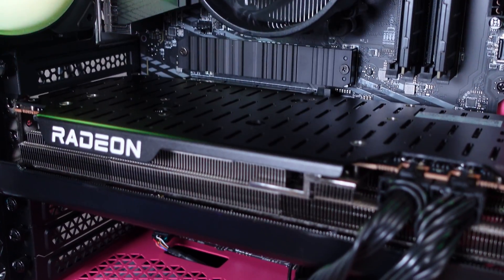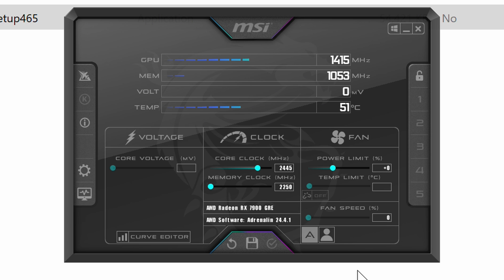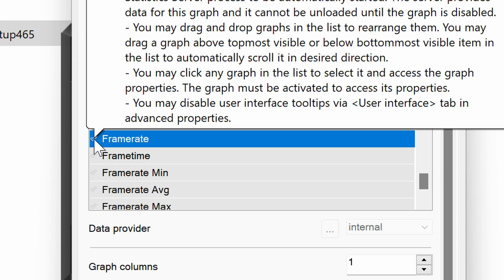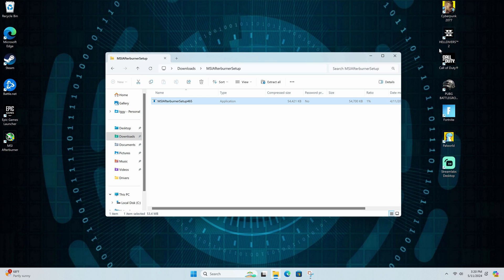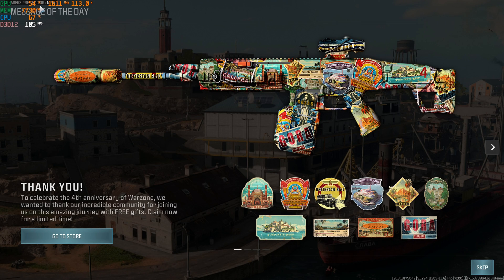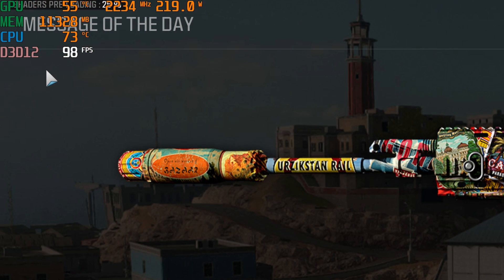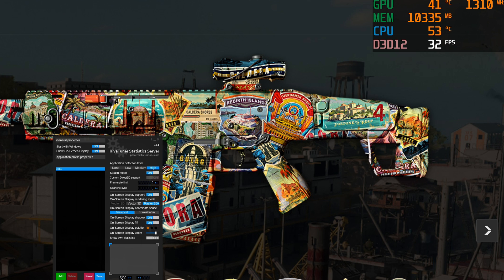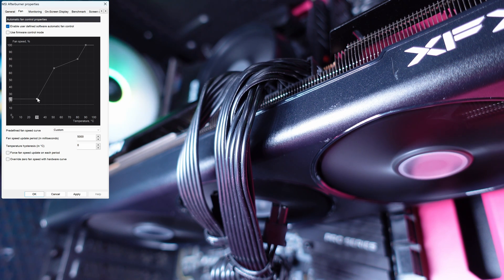How to Show FPS in Every Game - FPS, GPU and CPU Usage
Learn how to monitor your graphics card's performance while gaming!  Discover how to display the frames per second, temperature, memory usage, and more on screen in games.

This will help you on how to check pc performance.

0:00 How to Show FPS in Every Game - FPS, GPU and CPU Usage
0:23 How to Download MSI Afterburner
1:05 How to Configure MSI Afterburner
2:32 How to Update Riva Tuner
3:15 How to open MSI Afterburner
3:37 How to configure Riva Tuner for FPS Counter
4:15 Playing Call of Duty with MSI Afterburner Showing FPS
4:56 How to move the FPS Counter in MSI Afterburner
7:15 Setting up Fan Curves

✅ M.2 SSD
✅ DDR4 DRAM
✅ Power Supply
✅ PC Case
✅ Capture Card
✅ XFX Speedster MERC310 RX 7900 GRE Graphics Card
✅ GPU Bracket

This is an FPS meter for PC to see how well it is performing.  This will teach you how to monitor frame rates, how to see fps on PC, how to show FPS in games, show in game fps in games, and will let show you how to monitor CPU in game, how to monitor FPS, CPU,  GPU and RAM usage in Games.   Mainly, how to see performance in games, so How to get On Screen Stats to show on games.

How to monitor FPS CPU GPU and RAM usage really helps performance, Frame Rate is very important because it lets you know fps meter for PC.  This will help you on
how to check FPS.